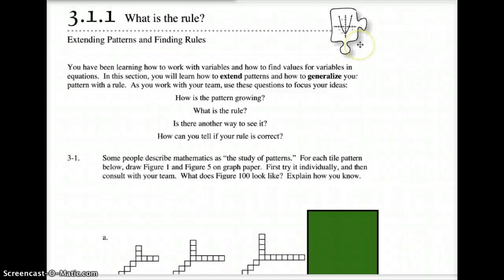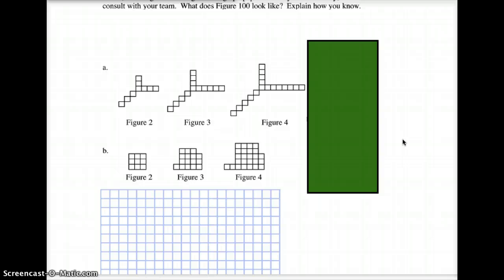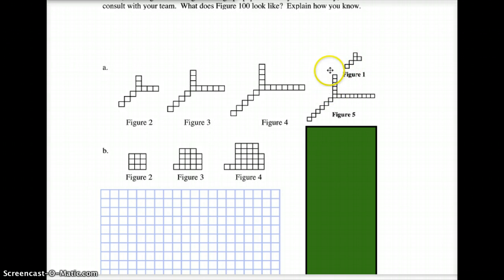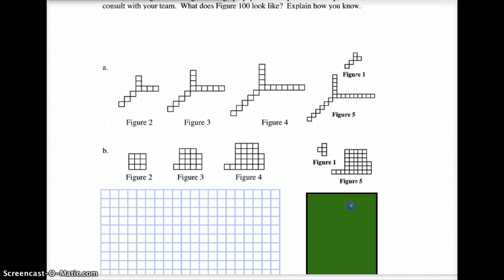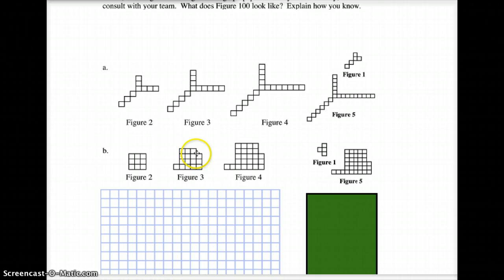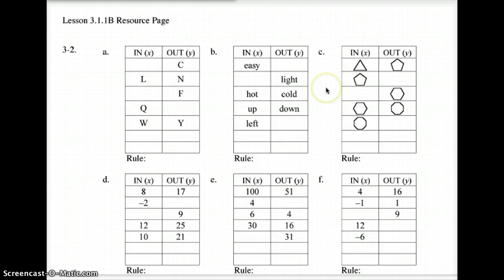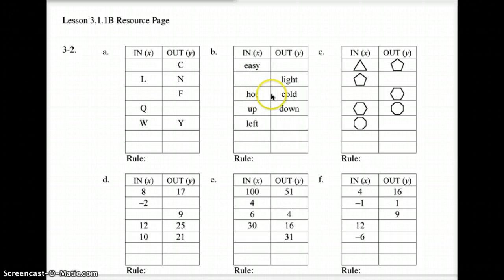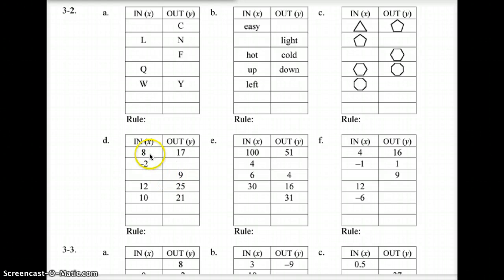AC 3.1.1 Finding the Rule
Finding Rules using Patterns